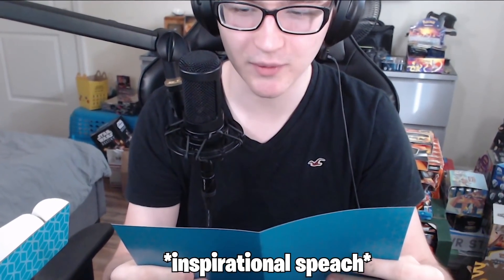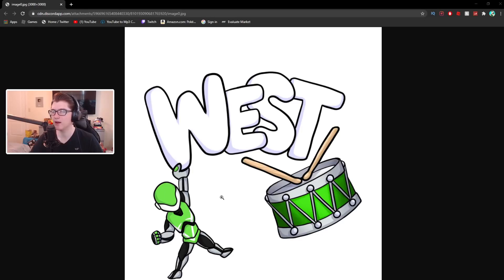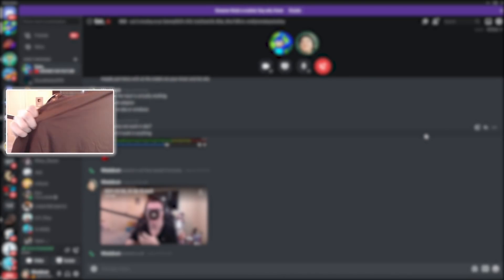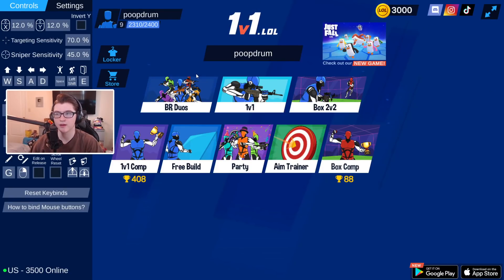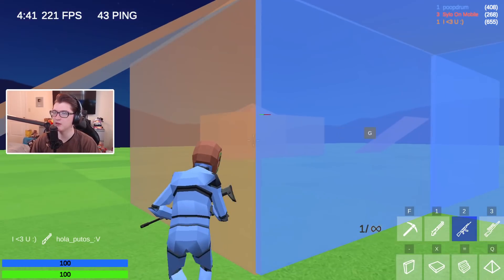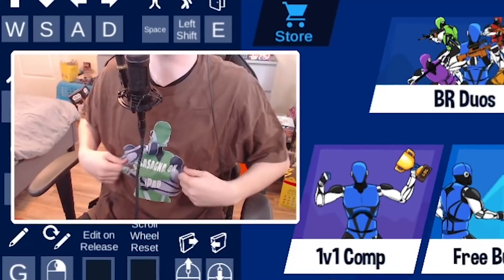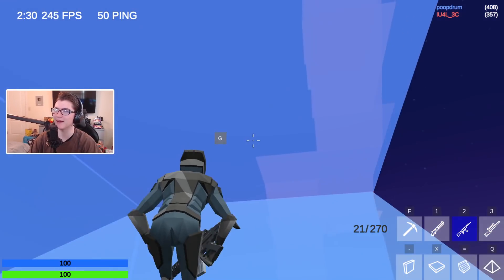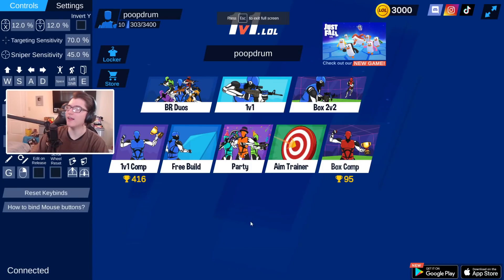MY NEW 1V1.LOL MERCH!